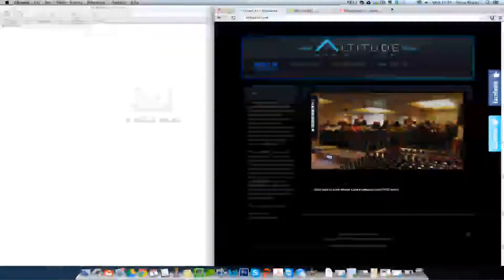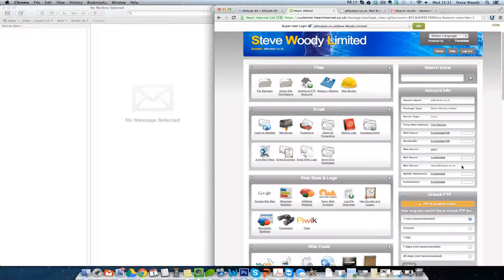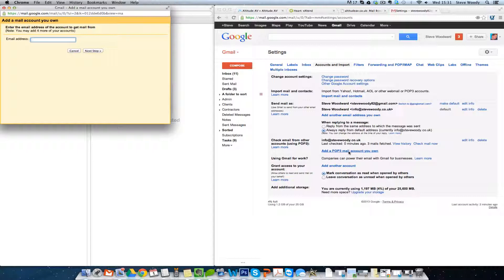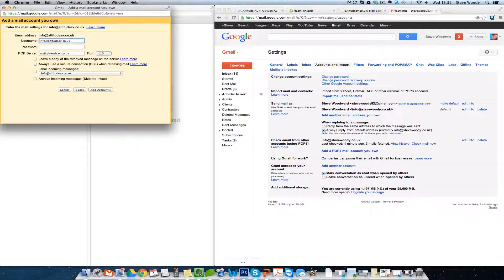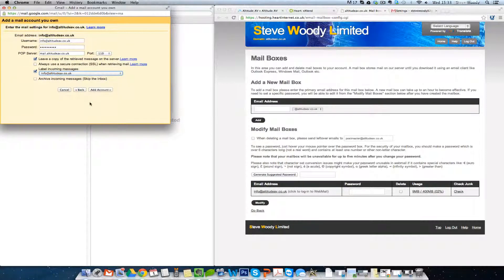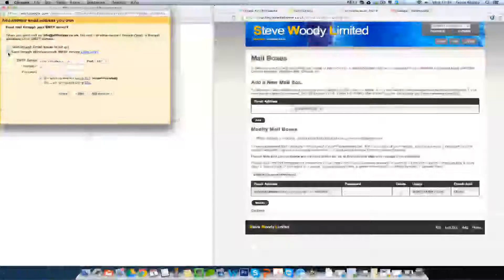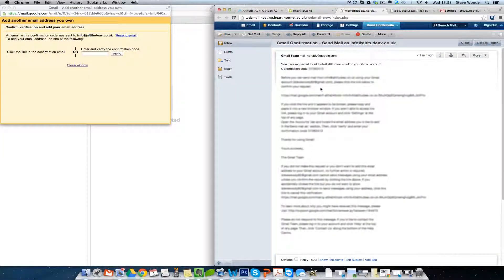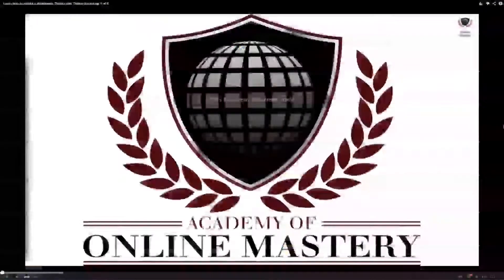How to add your private Email address in Gmail